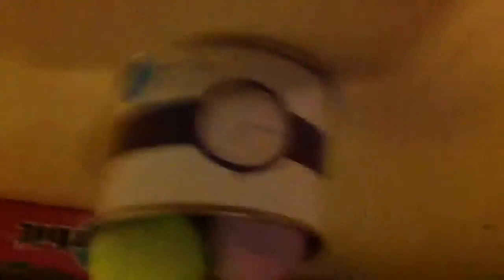Tin Can container: DIY